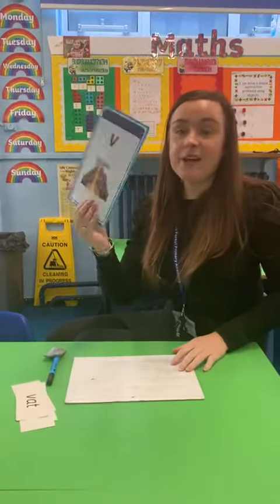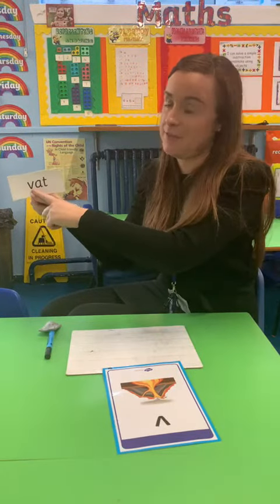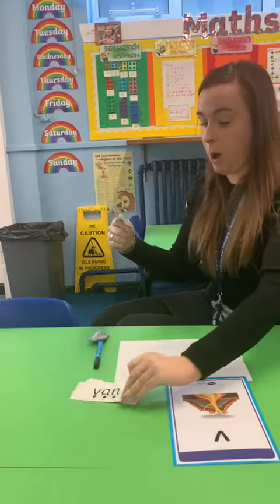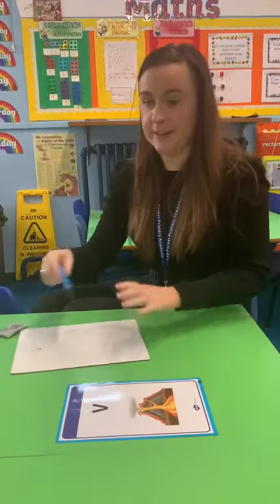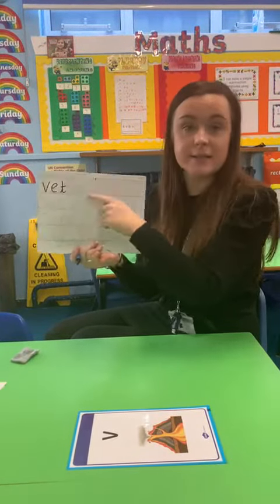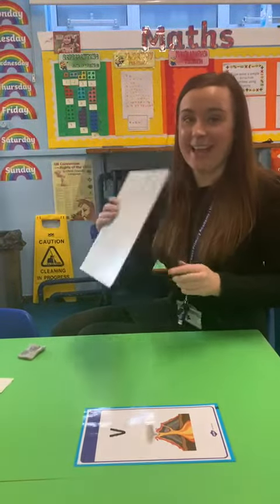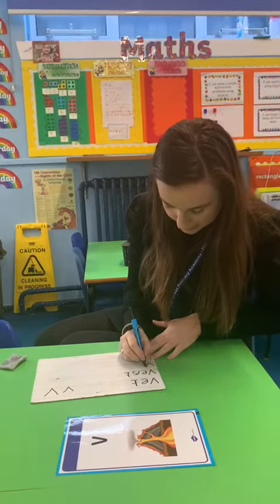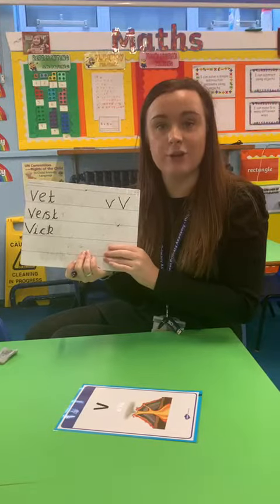Lea Forest Primary Academy - Phonics V - Early Years